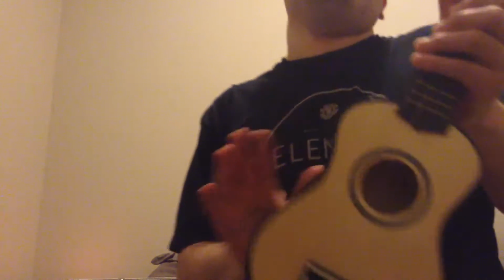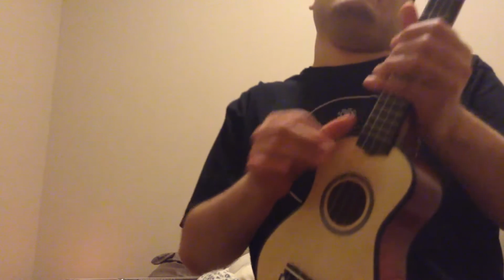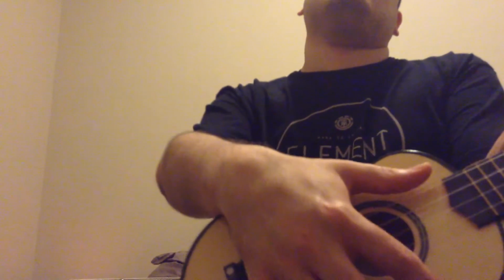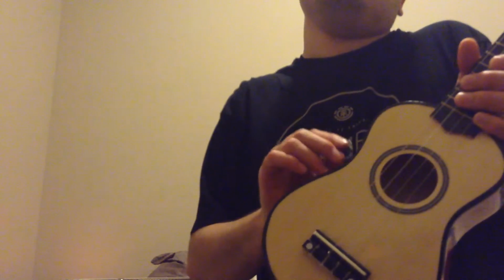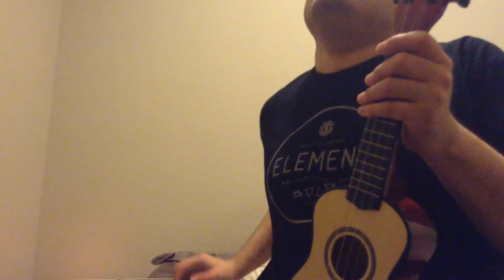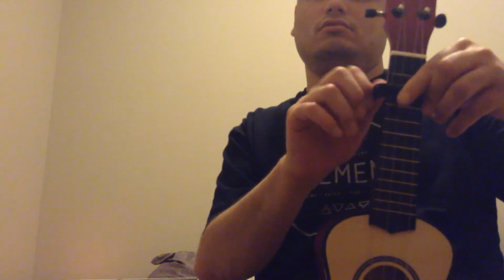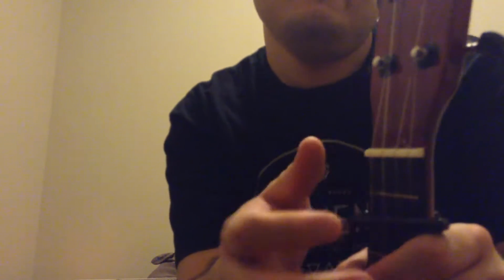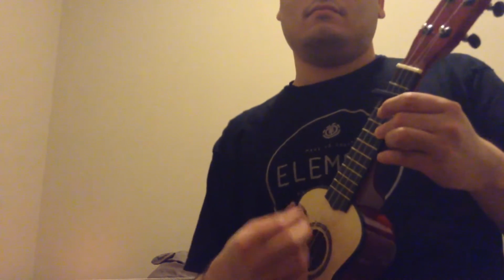Ukulele Review!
This is a review of a ukulele that I received.